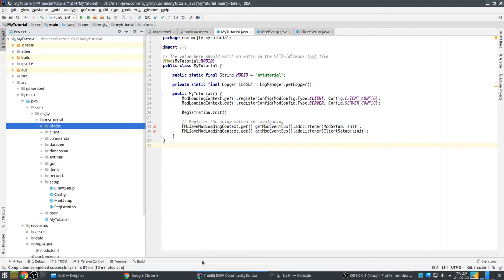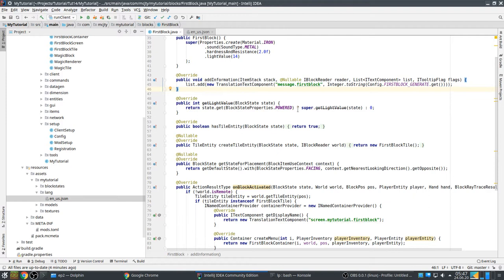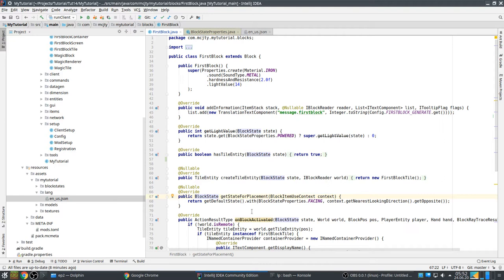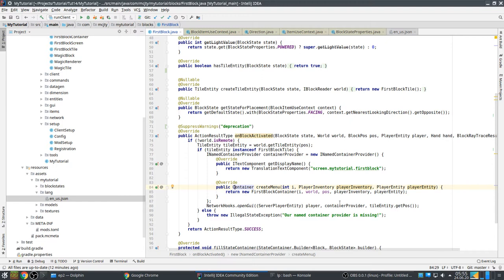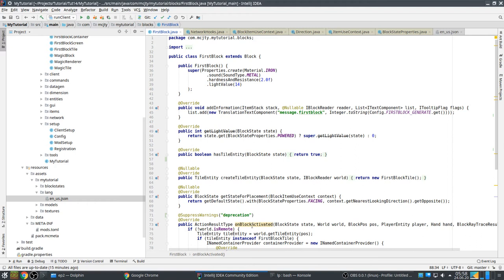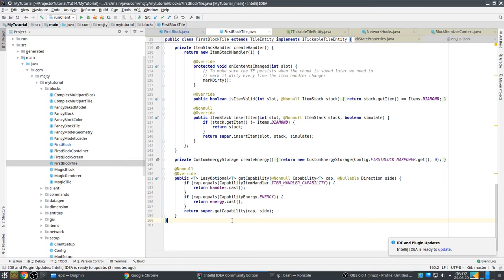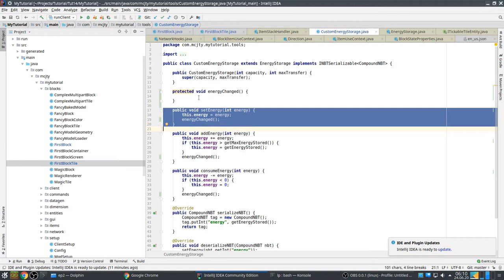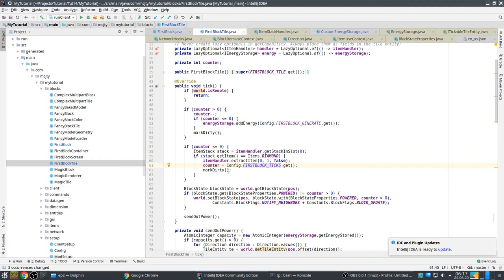Minecraft Forge Mod Development Tutorial for 1.15: Episode 2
This is a new tutorial series for Minecraft Mod Development on 1.15. It left of where my previous tutorial ended but starts by explaining everything again with more updated and better information. Get more details about this tutorial and many useful links from the wiki

Here the first block is explained. This block has properties for direction and being powered or not. It has an inventory and it can generate power. Capabilities are explained as well as the DeferredRegistry for registering Minecraft things: